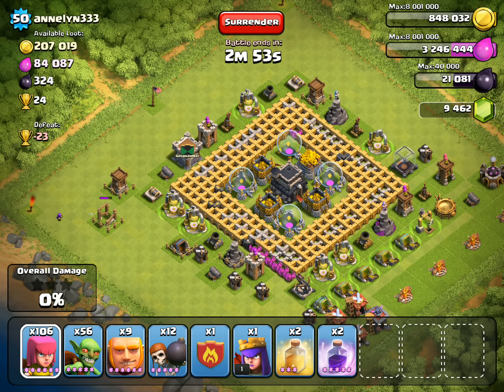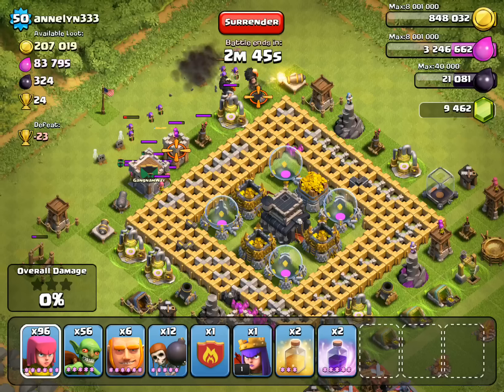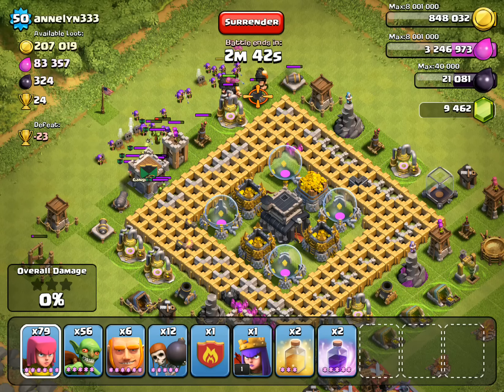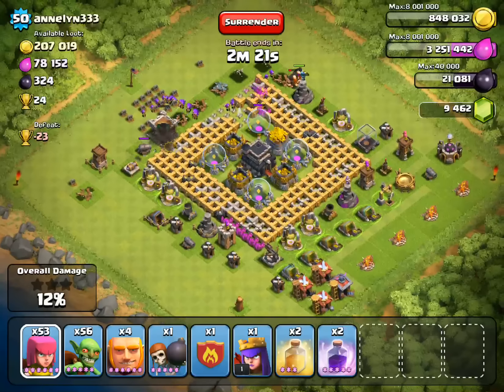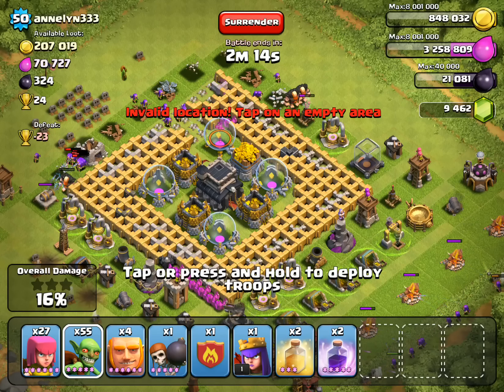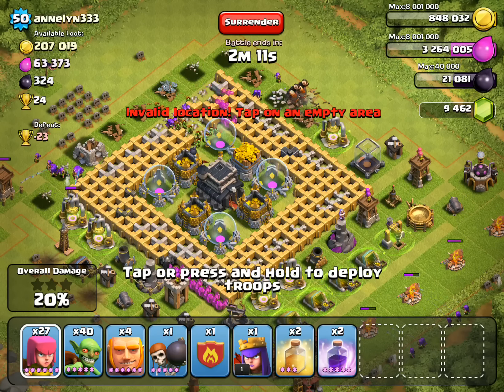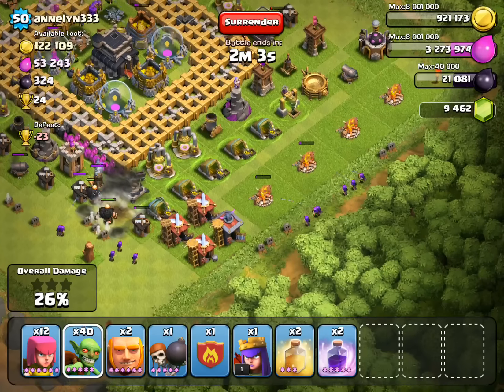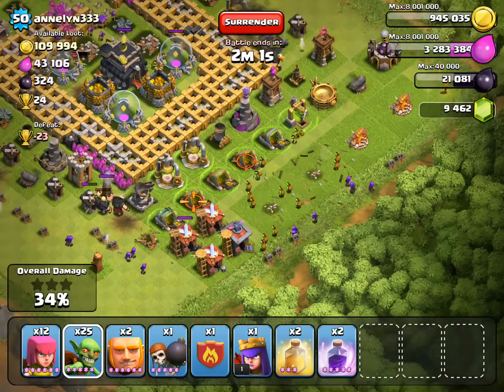CoC King Coin Raid WITH COMM (PLAYER: ANNELYN333)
PLAYER: Annelyn333 - CLAN: Gangnamway